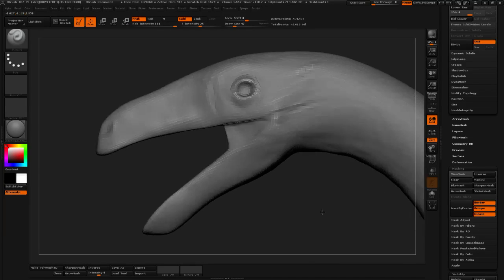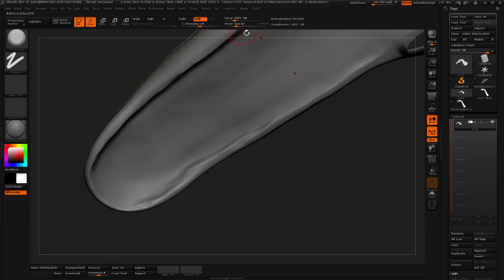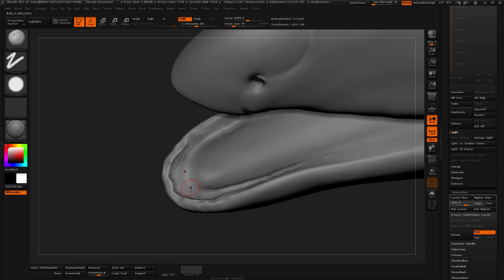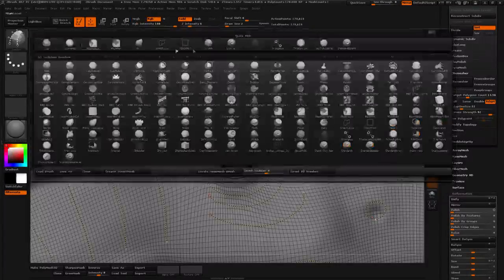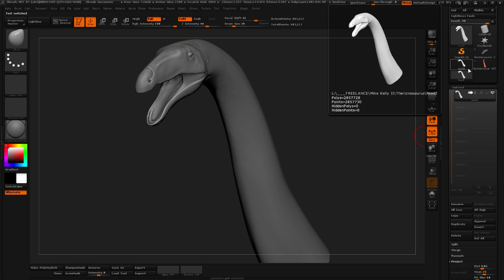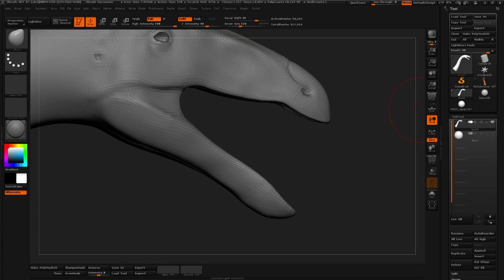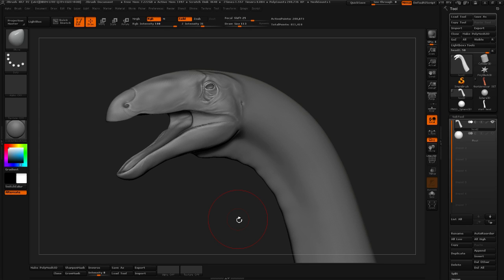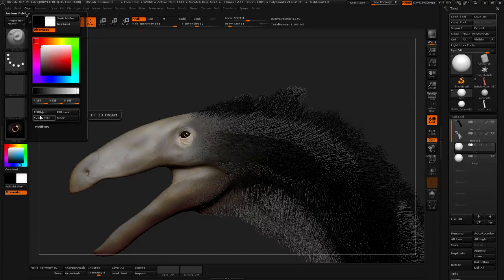Sculpting Dinosaurs #12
This stream series is about sculpting dinosaurs live, in zbrush.
I'l share my work methods, talk about stuff and dinosaurs.
Should be fun. If you're a beginner in digital sculpting, if you like dinosaurs, movies, games, this stream series might be of interest.